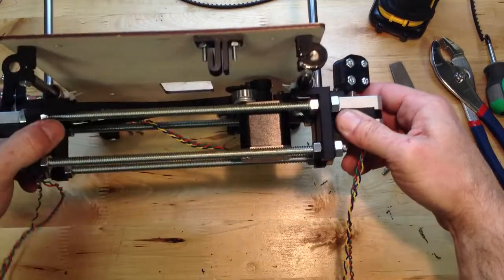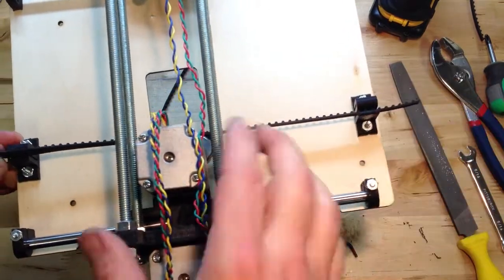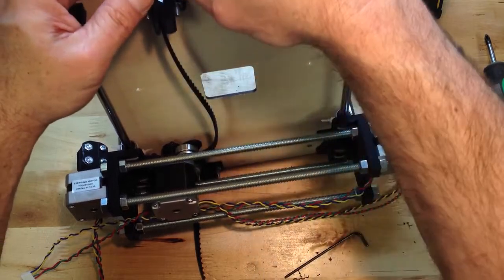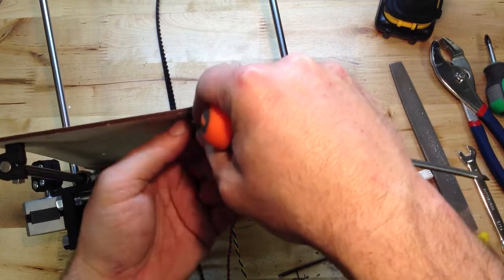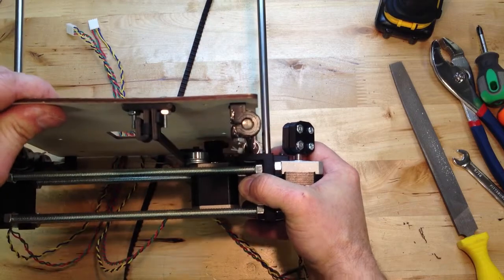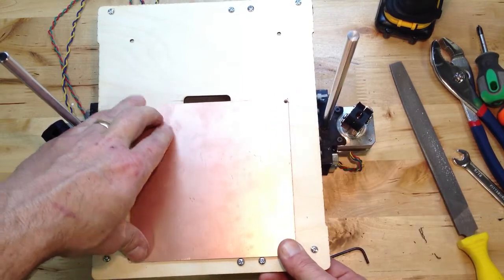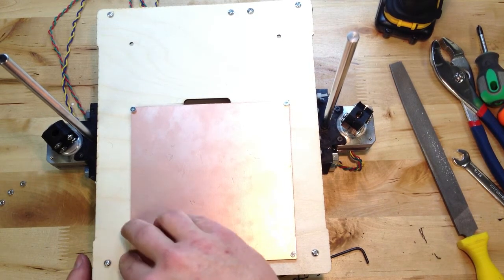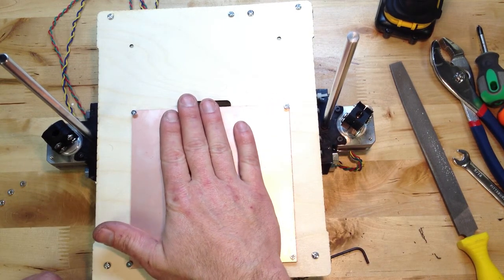Printrbot Build 07